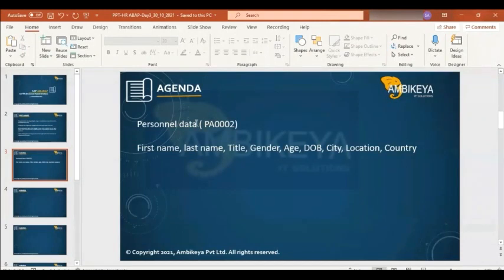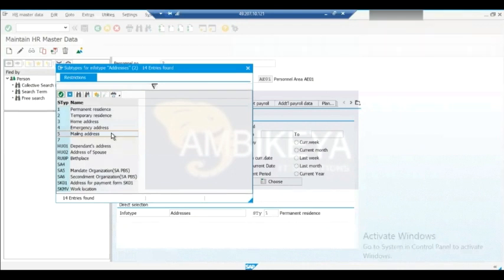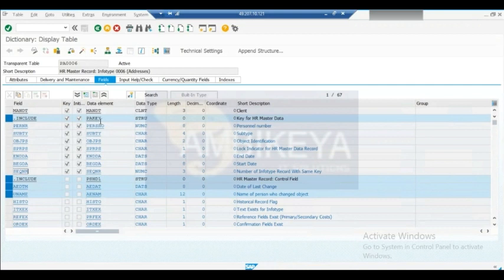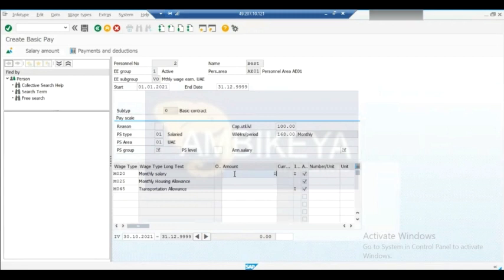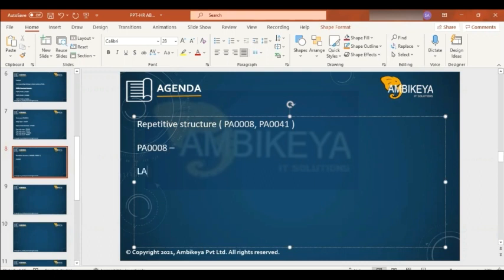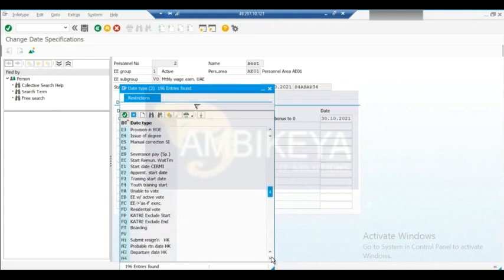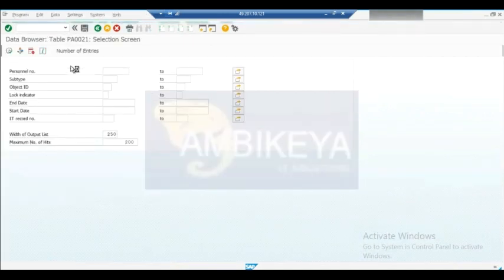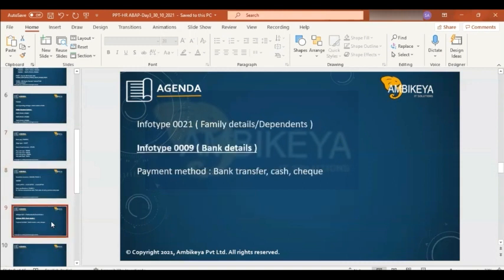SAP HR ABAP Session No. 3 || Sub Module || SAP HR ABAP Training || Ambikeya